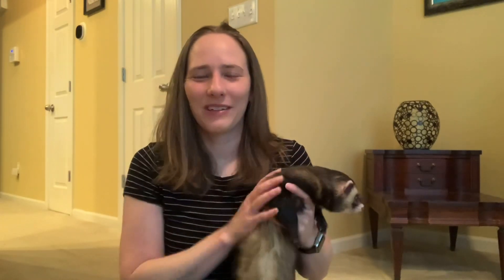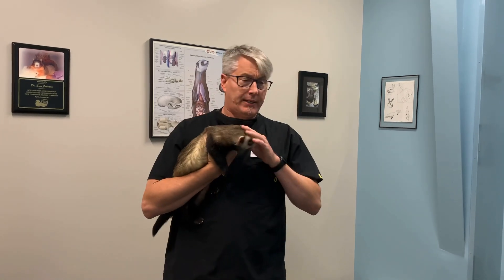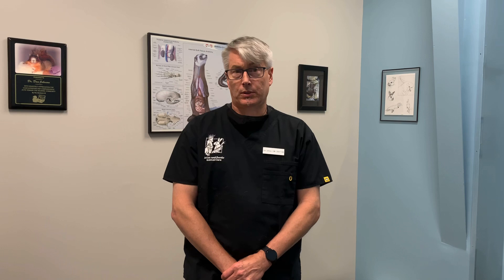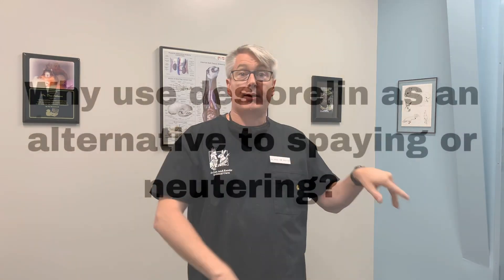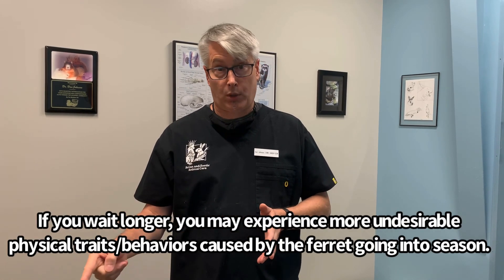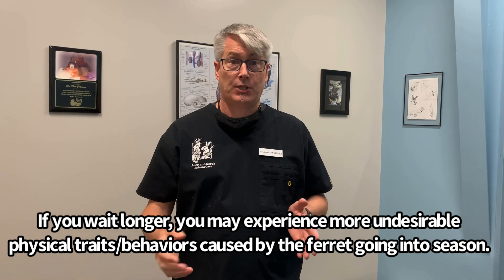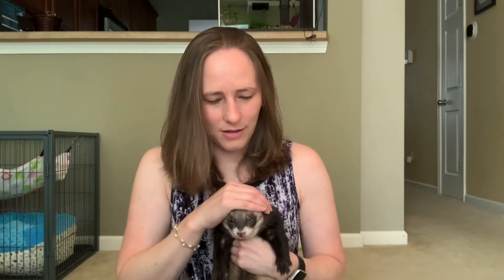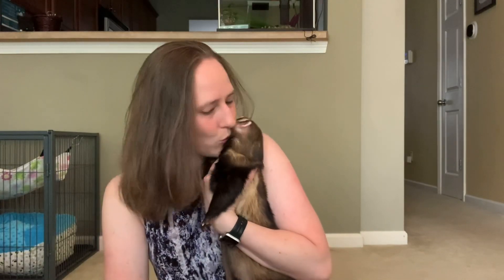Chemically Castrating a Ferret with a Deslorelin Implant (feat. Dan H. Johnson, DVM, DABPV-ECM)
In this video, Simon the ferret gets chemically castrated with a deslorelin implant instead of the traditional surgical neuter. Dan H. Johnson, DVM, DABPV-ECM from Avian and Exotic Animal care answers questions and shows us how the procedure is done.

0:00 Intro
0:36 What is deslorelin and how does it work?
2:28 Isn't deslorelin used to treat adrenal gland disease?
3:04 Why use deslorelin as an alternative to spaying or neutering?
4:30 Why are Marshall ferrets spayed or neutered so young?
5:23 When should deslorelin be given for the first time?
6:15 The Procedure
7:45 Physical differences before and after deslorelin
9:22 Behavioral differences before and after deslorelin
13:20 Wrap up